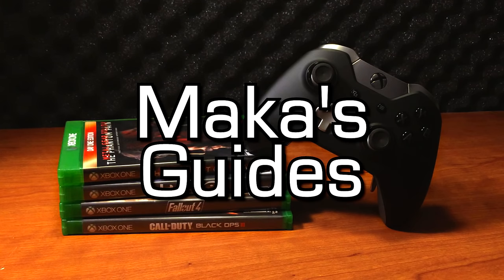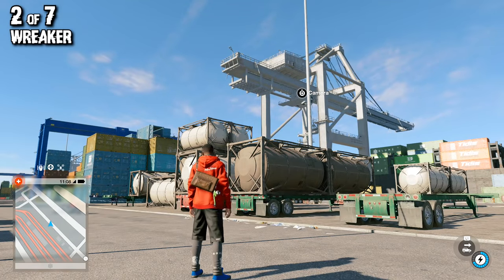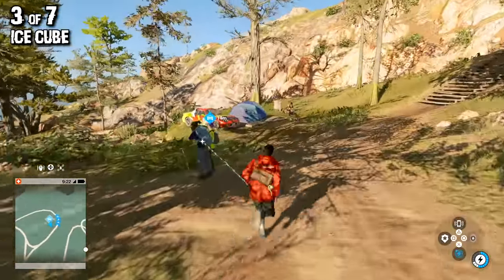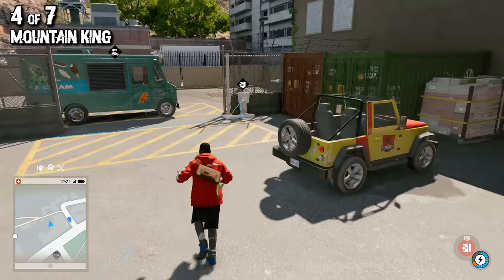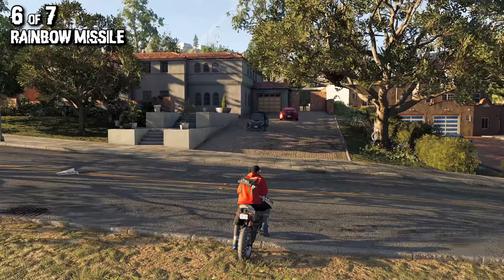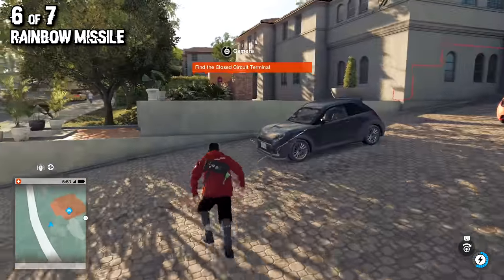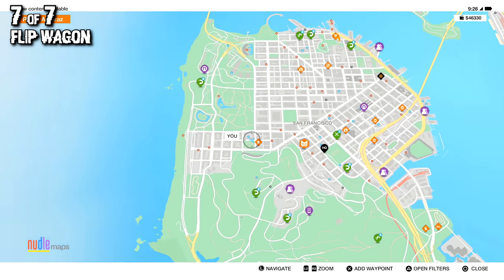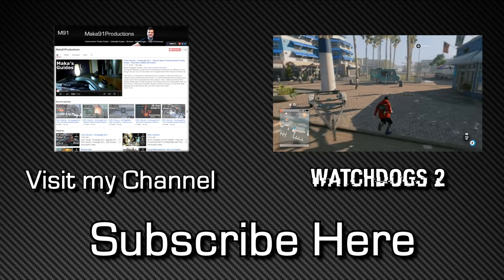Watchdogs 2 - All 7 Secret Cars / Unique Vehicles - Locations Guide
[0:37] - Danger Mobile - Heavy Vehicle Secret Car
[1:21] - Wreacker - Muscle Secret Car
[2:15] - Ice Cube - Sportscar Secret Vehicle
[3:03] - Mountain King - Off-road Secret Car
[4:13] - The Dangerzone - Performance Secret Car
[6:07] - Rainbow Missile - Secret Motorcycle
[7:46] - Flip Wagon - Secret Standard Vehicle

Additional Credits: Carlseh, MclovinLegend, CultGamerAlliance, Camran Riaz & Coolerhash.